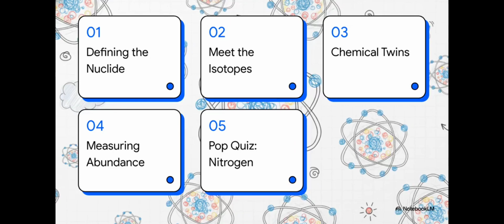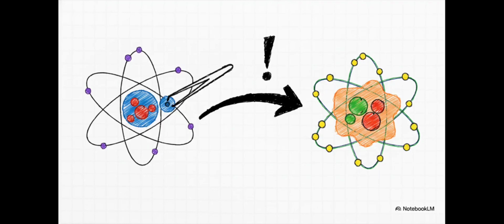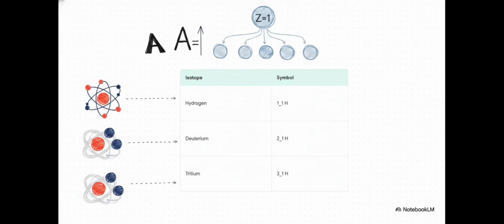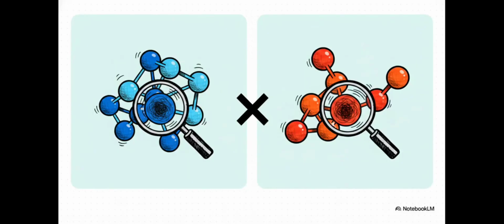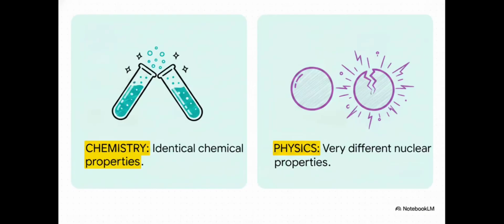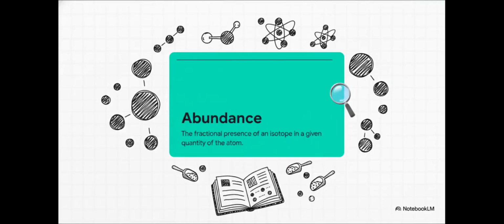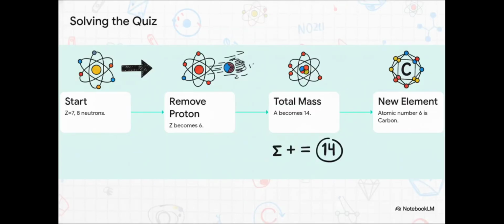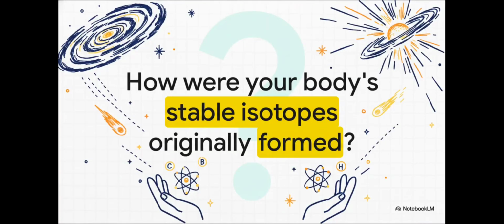IGNOU/ MPHE-26 /Nuclide and Isotopes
MPHE -26 / Volume 1 / unit-1 /page no - 13